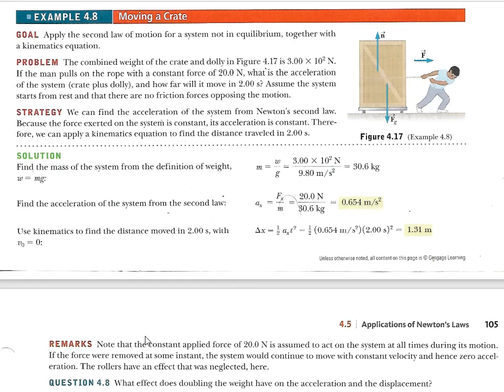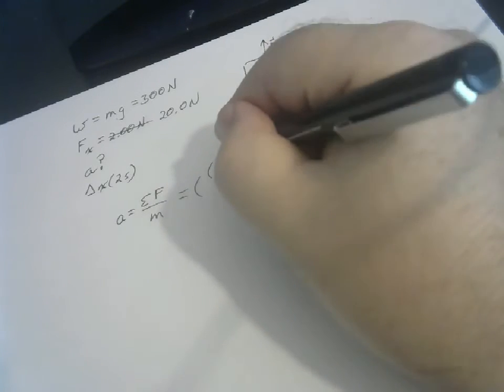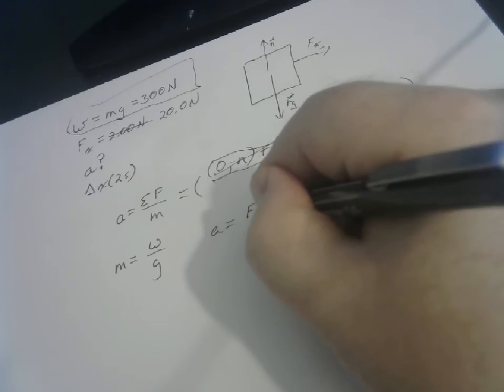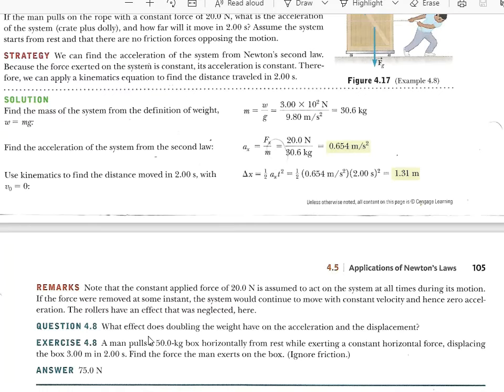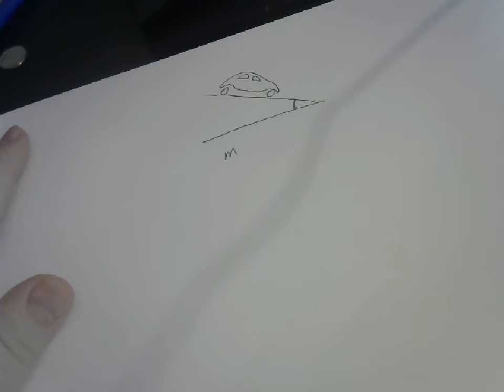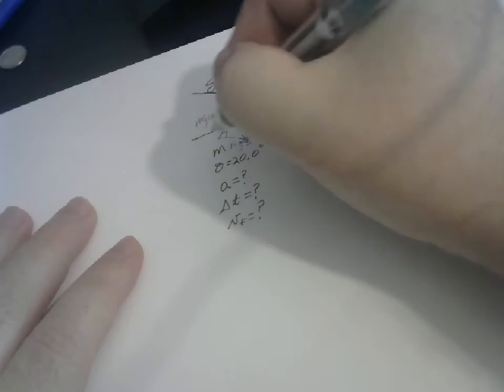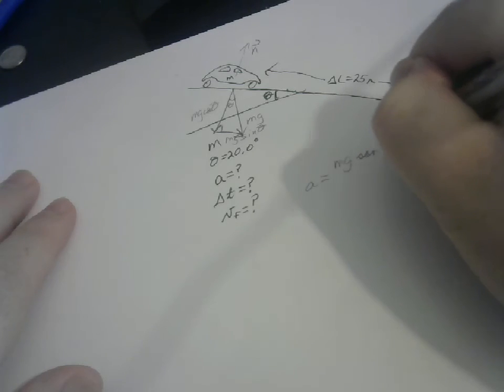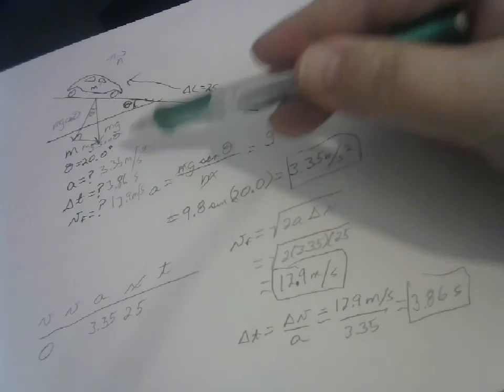04 05d Example 8 Moving Crate 9 Sliding Car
04 05d Example 8 Moving Crate 9 Sliding Car